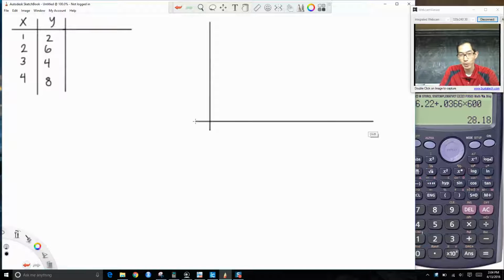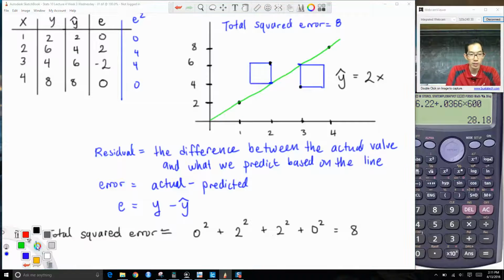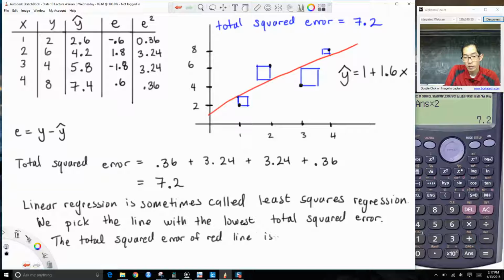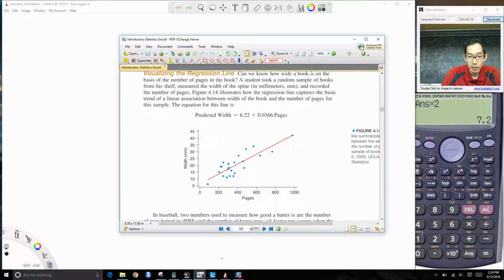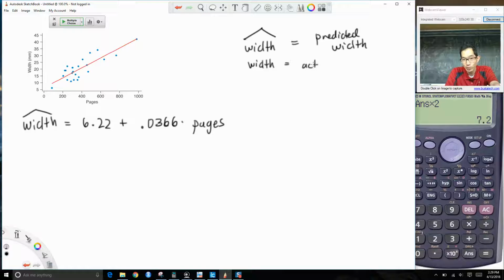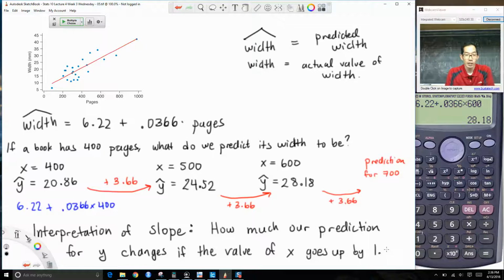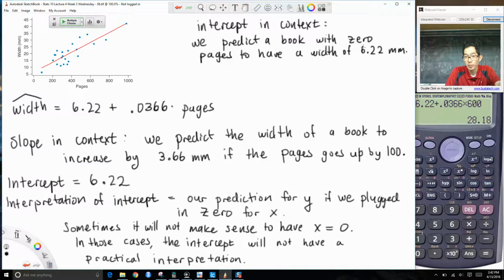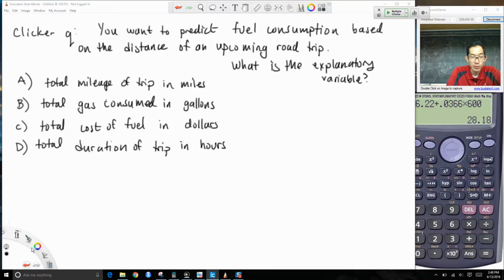4 13 2016 Stats 10 Lecture 4